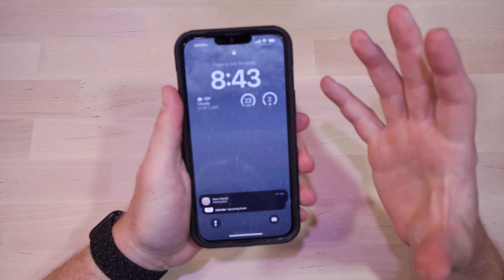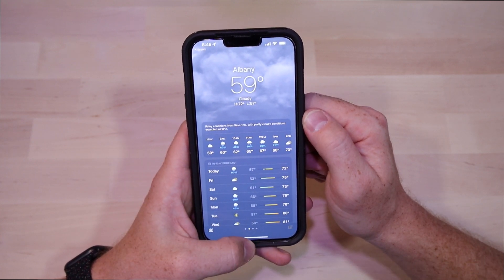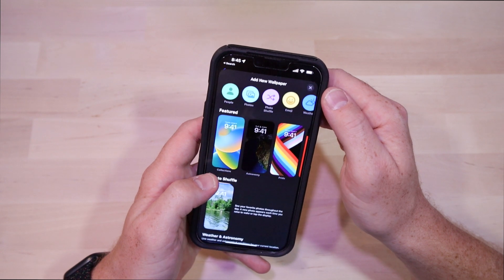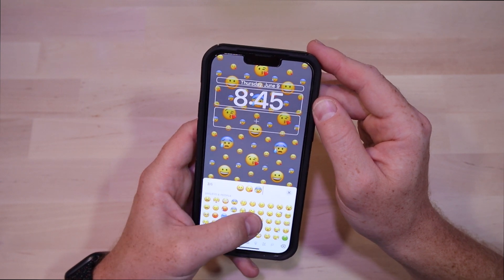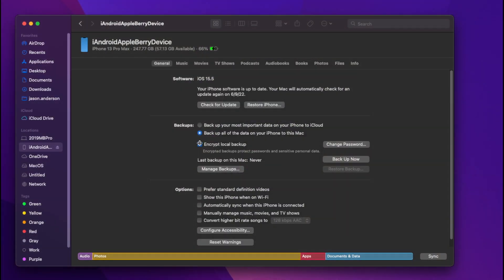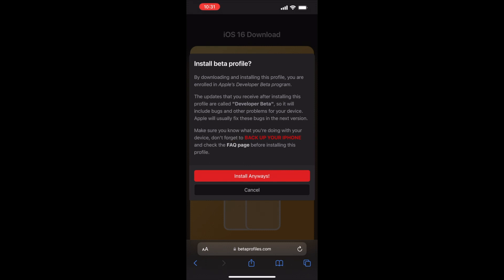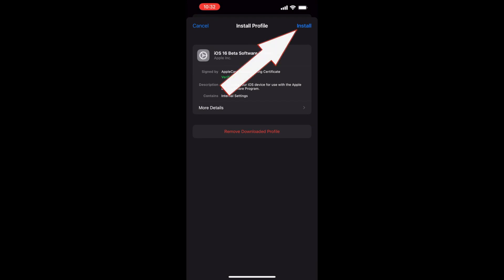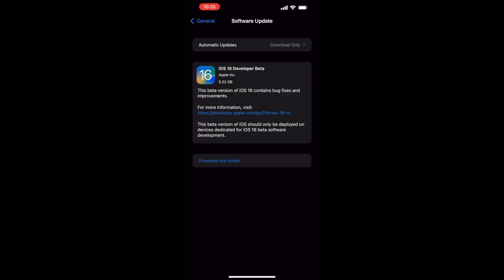Installing IOS 16 DEVELOPER PROFILE - Is iOS16 Beta Safe? - Should you install iOS Beta?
Playing with Beta software can be a lot of fun!  It can also be a little dangerous if you're not prepared for the consequences.  In this video I talk about some of the risks of installing beta software in general, how to get the beta profile, and some steps I would follow.

Note : Apple charges for access to their developer profile access so I am not sure how "Legal" BetaProfiles.com is, so use at your own risk.  I have had a developer account with apple in the past and used BetaProfiles.com as well.